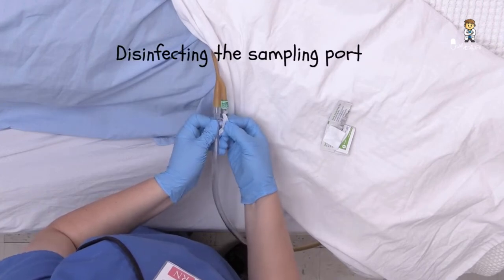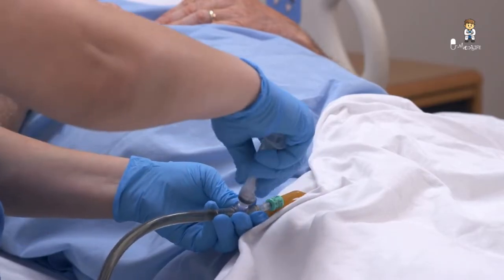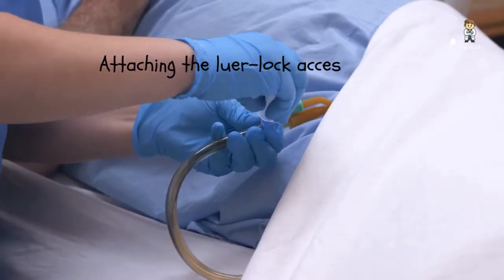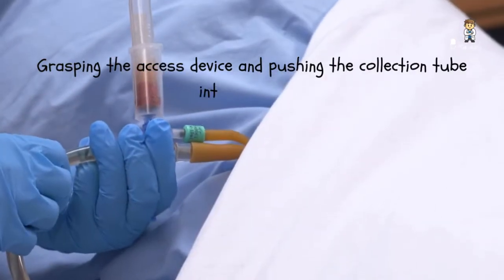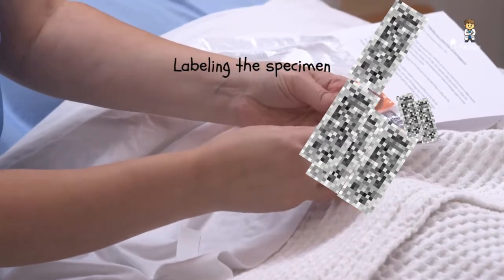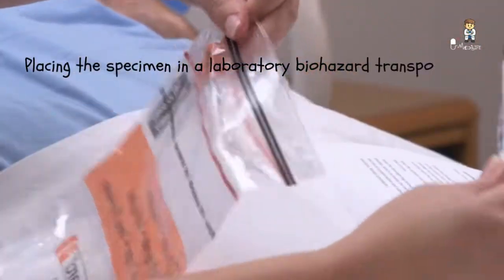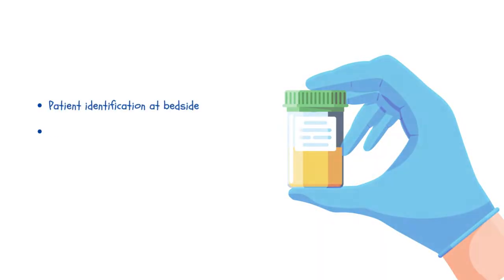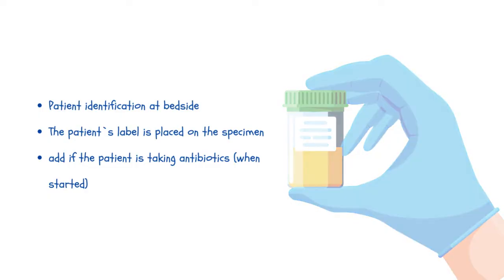Urine Specimen Collection From an Indwelling Urinary Catheter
-Introduction:
This video provides a step-by-step guide on collecting a urine specimen from an indwelling urinary catheter using a syringe. Proper technique is crucial to maintaining a closed urinary drainage system and preventing catheter-associated urinary tract infections (CAUTI). The video details the importance of timely processing or refrigerating urine specimens to ensure accurate test results. We also discuss using a culture tube with preservative when immediate processing isn't available.

-Equipment Needed:
Antiseptic pad
Gloves
Laboratory biohazard transport bag
Specimen label
Sterile or nonsterile specimen container with lid, or urine collection tube with preservative
Syringe (3- to 30-mL) or luer-lock access device
Optional: ice, laboratory request form

-Preparation:
Inspect all equipment supplies for expiration, defects, or compromised integrity. Any such items should be removed, labeled, and reported accordingly.

-Procedure:
Verify the practitioner's order and gather your supplies.
Perform hand hygiene and confirm the patient's identity using at least two identifiers.
Provide privacy and explain the procedure to the patient and family, if needed.
Perform hand hygiene again and put on gloves.
Drain urine from the drainage tube into a collection bag.
Disinfect the sampling port with an antiseptic pad and let it dry.

-For Syringe Collection:
Attach the syringe to the sampling port.
Aspirate fresh urine into the syringe.
Remove the syringe and transfer the urine to the container.
Dispose of the syringe properly.

-For Luer-Lock Access Device Collection:
Attach the device to the sampling port.
Use the tube's vacuum to collect the urine specimen.
Once the tube is full, remove the device and discard it properly.

-Completion:
Remove gloves and perform hand hygiene.
Label the specimen correctly and place it in a biohazard bag. Send it to the laboratory or refrigerate if transport is delayed.
Document the procedure, including collection time, test ordered, and specimen characteristics.

-Special Considerations:
Using a syringe can increase contamination risk, so a luer-lock device is preferred. For large volumes not intended for culture, collect directly from the drainage bag, considering potential antimicrobial interference. Check with the laboratory for special handling requirements of unique tests.

-Complications:
Improper technique may lead to CAUTI.

-Documentation:
Ensure to record the date, time, test specifics, specimen characteristics, urine volume, patient education, and follow-up needs.